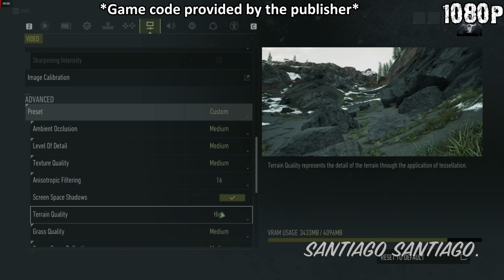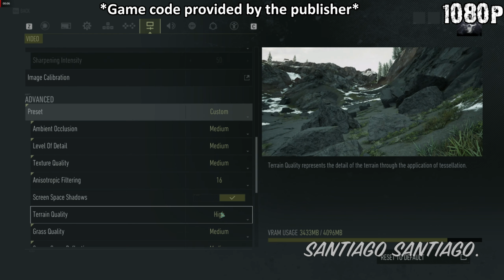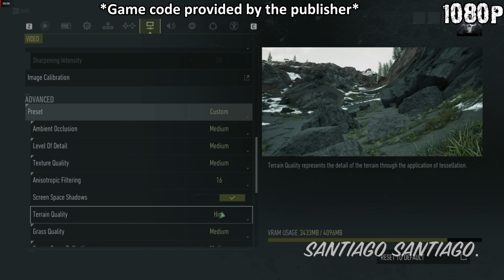RX 570 | Ghost Recon Breakpoint Vulkan 2020 | 1080p 1440p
- Video INDEX:
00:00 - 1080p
02:30 - Higher Settings
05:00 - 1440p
07:30 - Lower Settings
10:00 - Vulkan vs DX11

*NOTE: Recorded with ReLive, 3-5 fps hit*

Specs:
-AMD Ryzen 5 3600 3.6GHz (4.2GHz Max Boost) (Gammax 400 Cooler)

-16GB RAM DDr4 3000MHz (2x8GB Corsair V. LPX)

-Gigabyte AORUS Radeon RX 570 4GB (8-pin Connector)

-1TB HDD 7200RPM - Games Are Here (Western Digital Blue)

-128GB SSD (Windows Only) - Crucial MX100

-Asus TUF B450M-Plus Gaming AM4 Motherboard